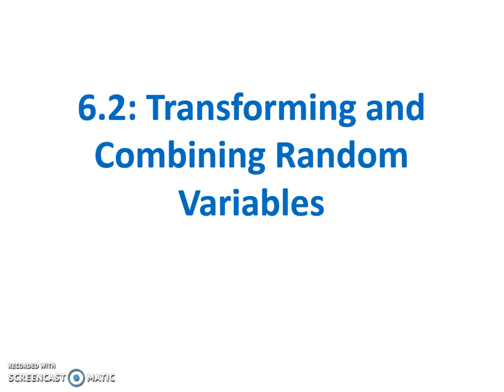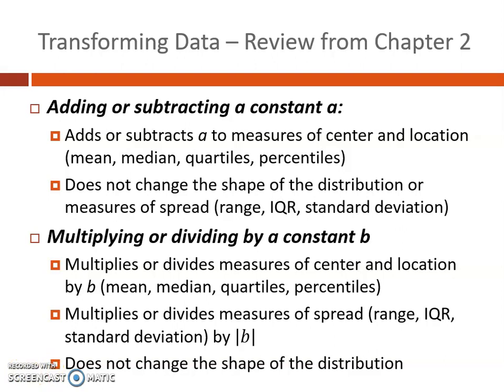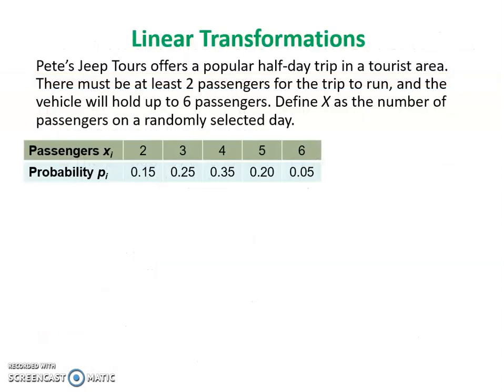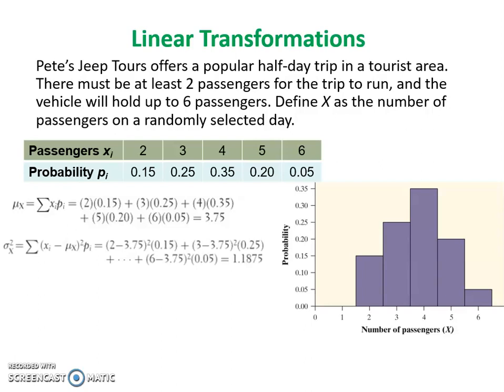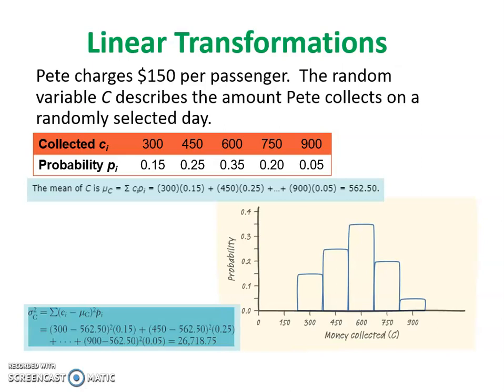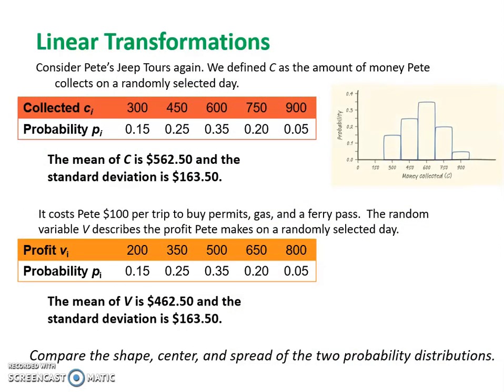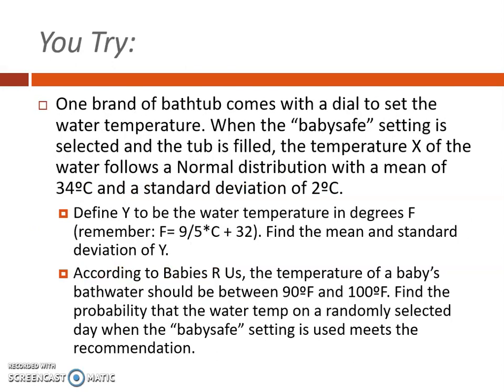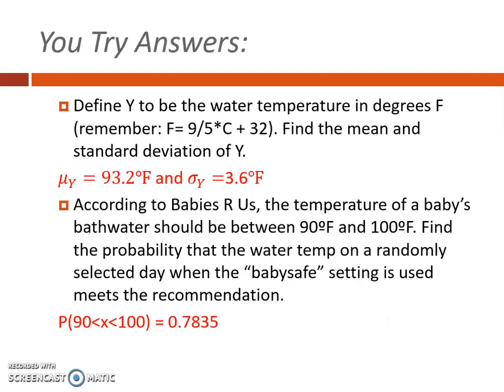6.2 part 1 video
Linear transformation of random variables